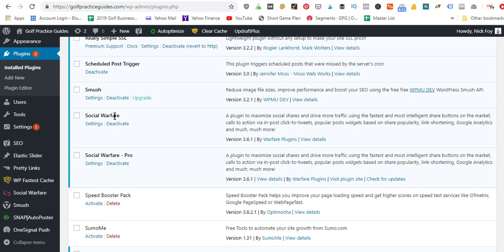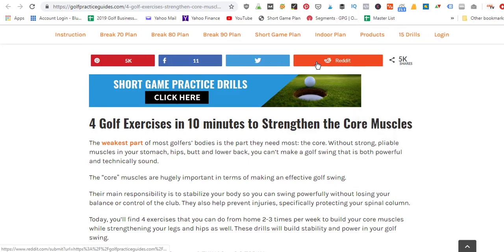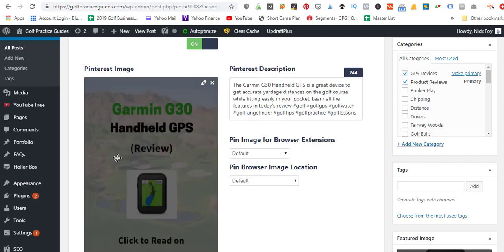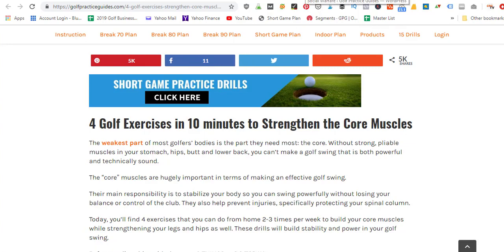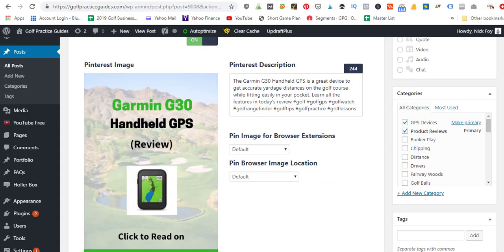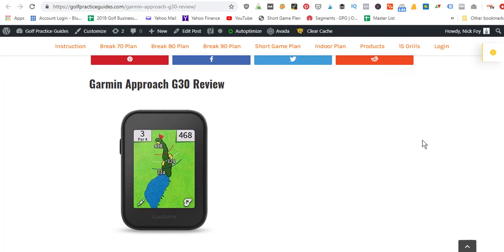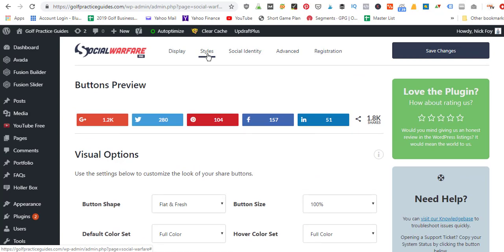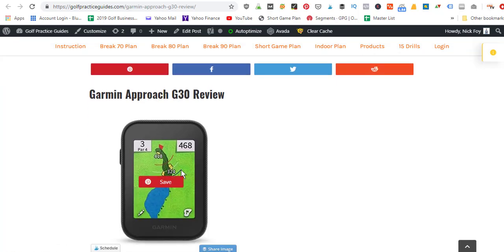Social Warfare Plugin Pro Get More Social Shares to Your Blog Posts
Learn why we love the Social Warfare Pro plugin and how to use it to get your blog posts more social media shares. Viral content can bring loads of website visitors and increase monthly website traffic on your blog. Start with a premium social media share plugin with features you'll enjoy having access to.